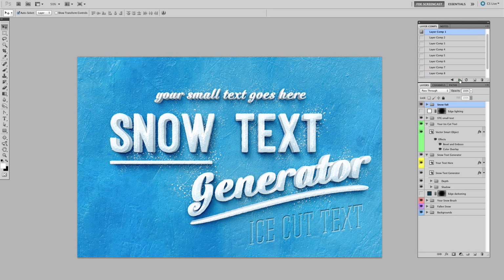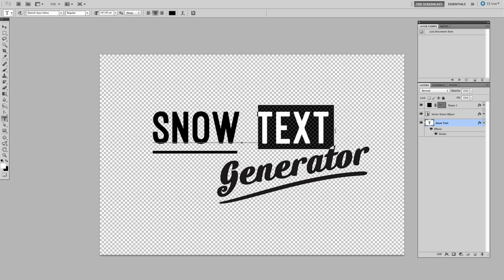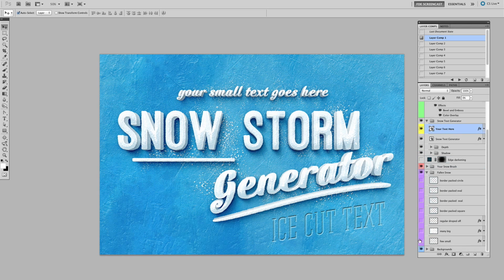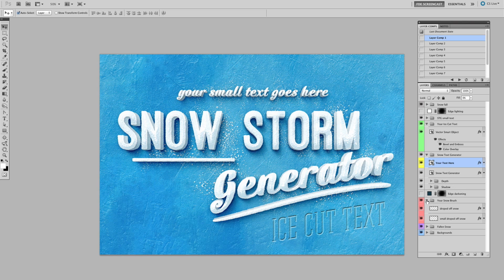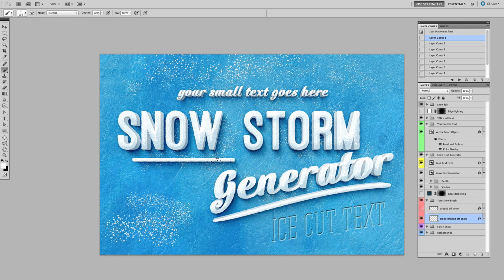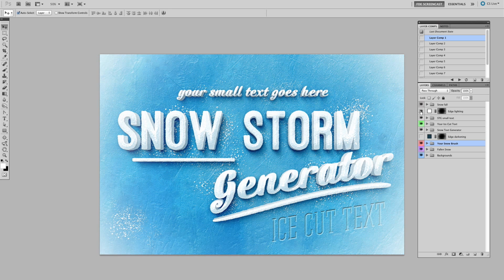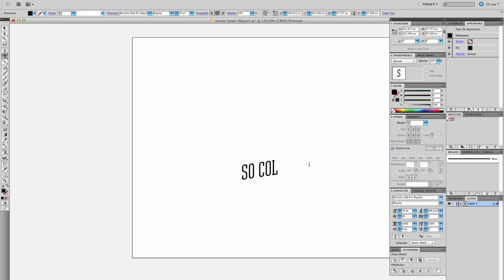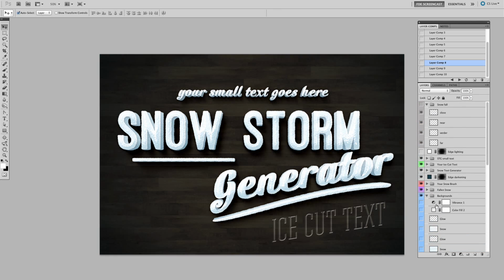Snow Text Generator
Here's a snow text generator so you can easily create your own snow typography with the font of your choice, a logo or any shape you desire. You can also place your own background texture if you wish.

We have wood textures that work great with this.

It's more than just a Snow Text Generator - It's a GRAPHIC WINTER SCENE GENERATOR

Easy to use and everything in organized folders with color codes.

CONTAINING:

✔ Snow Text Generator - 1 PSD file, 2320 x 1546 px, 300 dpi
✔ 4 Dropped Snow Brushes - Paint your own dropped snow around your generated snow text on 2 specially styled layers.
✔ 7 Fallen Snow Overlays - Packed snow around te edges of your artwork or distributed over the whole field.
✔ 1 Ice Cut Text layer style - Just like your text is cut into the background.
✔ 4 Snowing Overlays - It's a top view winter scene. With this overlays you see the snow falling towards the artwork.
✔ 2 Edge darkening / lighting layers
✔ 10 Layer Comps (to give you a quick start)
✔ In depth product instruction video

and have a stress free december.

Thom